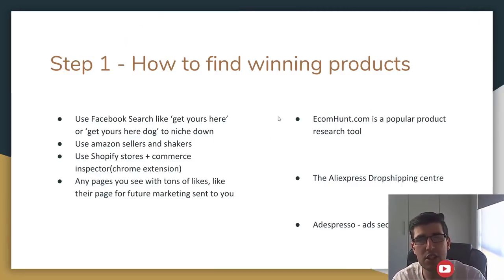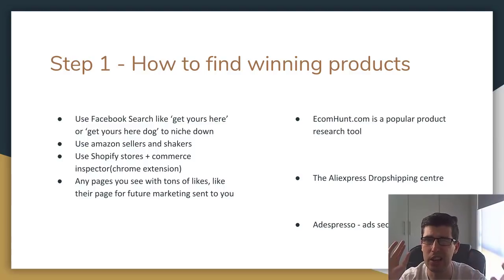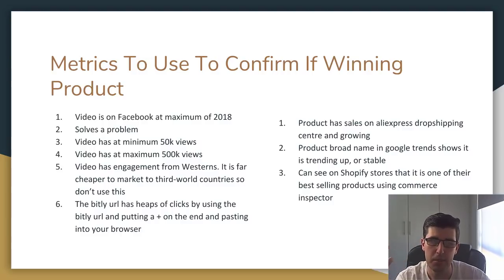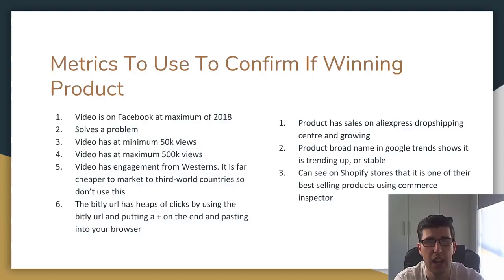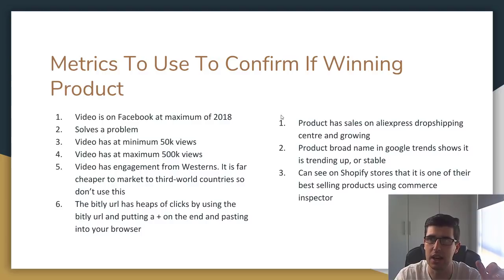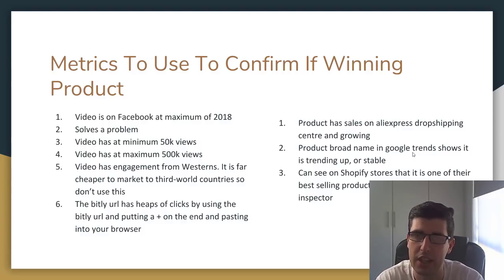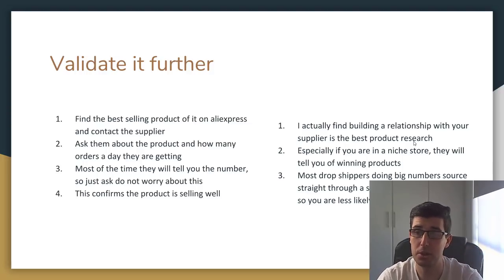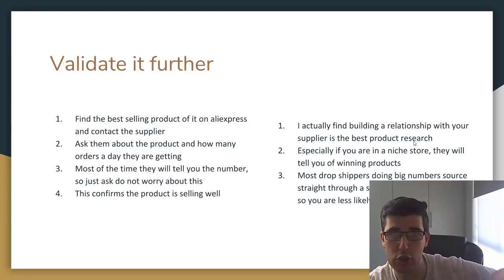Step-by-Step Metrics To Use To Find And Market Winning Products Research Strategy 2019